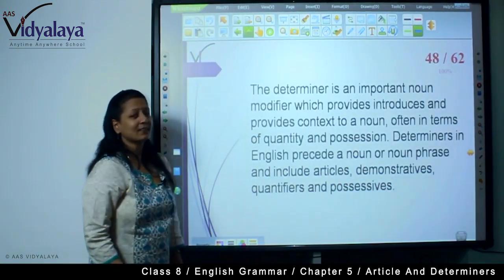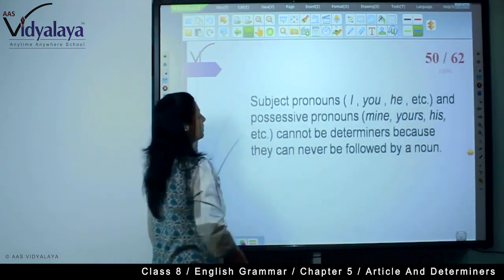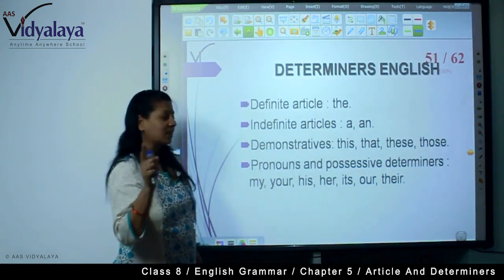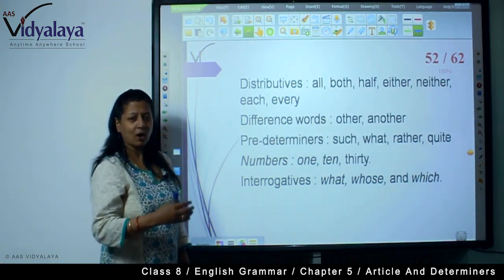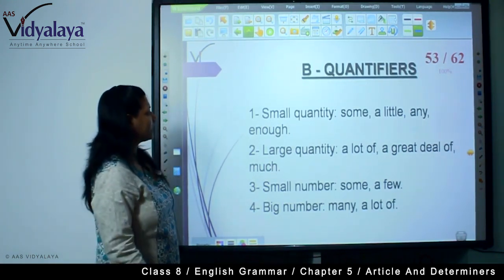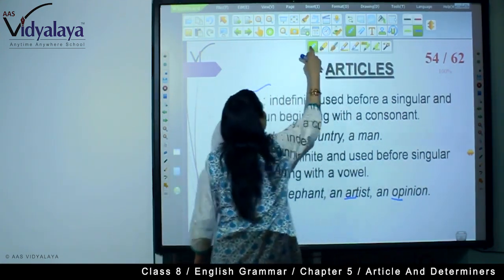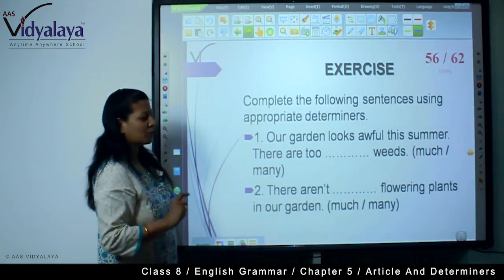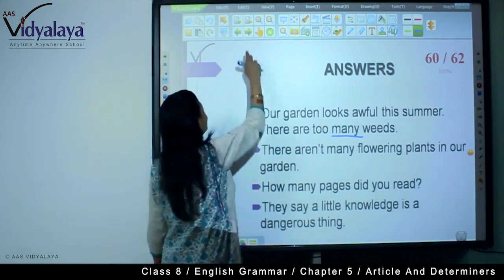51 Class 8 English Grammar C5S5 - Articles & Determiners - Determiners